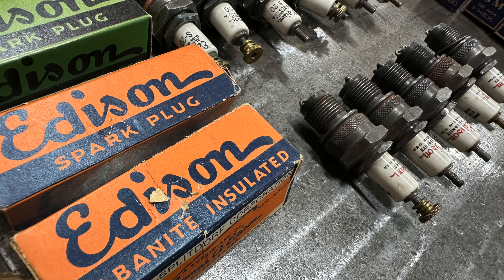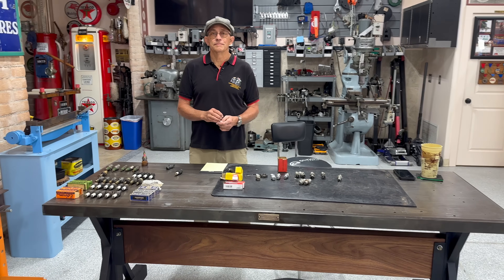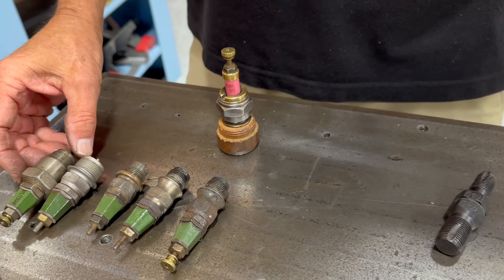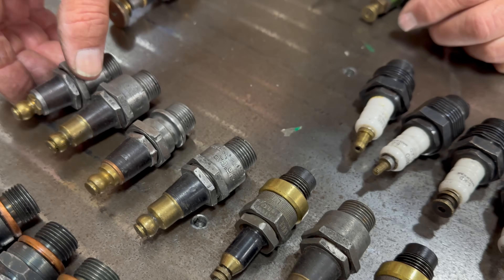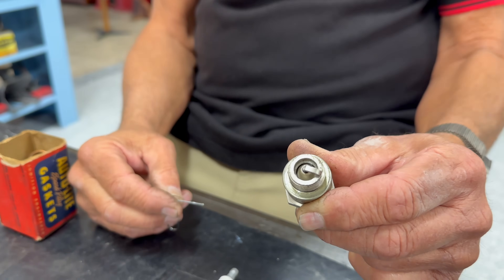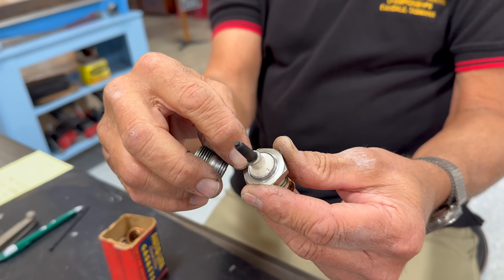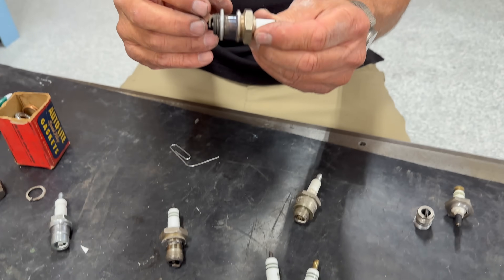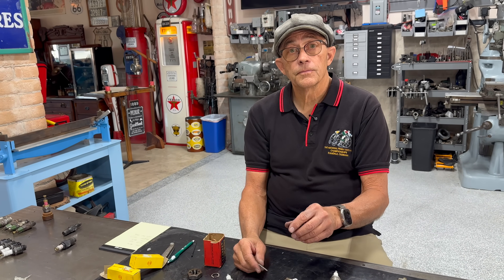8 Things you never knew about vintage Spark Plugs! (Rebuildable) Alan Travis w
Best ways to Adapt New Spark Plugs & SAVE Vintage Collections – Alan Travis w/ BarryT
Want to upgrade your vintage ride or classic machinery without losing its soul? In this video, Alan Travis shows the best, safest, and most efficient methods to adapt new spark plugs — prolonging engine life, improving ignition performance, and preserving that priceless vintage collection 🔧. Whether you’re restoring an old bike, a classic car, or a collector’s engine, these tips will help you do it right.

What you’ll learn:
✅ How to choose the right spark plugs for vintage engines
🔩 Proper installation techniques to avoid engine damage
⚙️ Step‑by‑step adaptation for older ignition systems
💡 Pro tips from BarryT & Ignition experts for longevity and reliability
If you care about your vintage collection, this video is your go-to guide to make it run smoothly — without compromising originality.